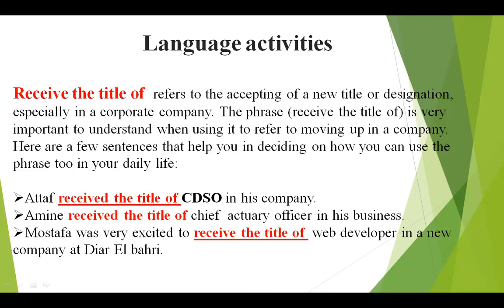4 EAP pptx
Lecture four